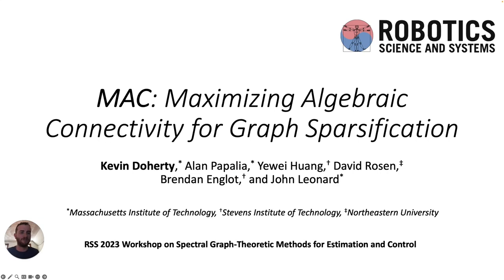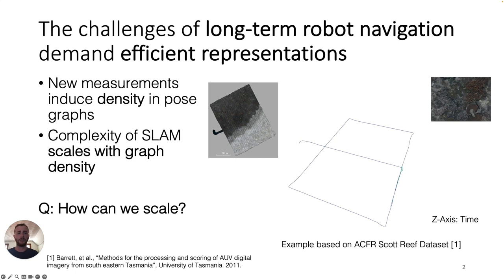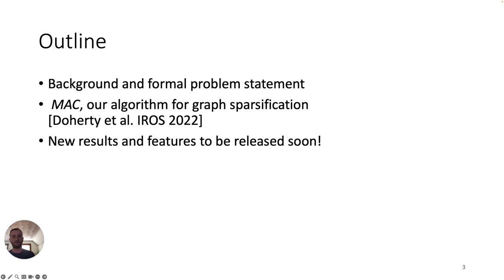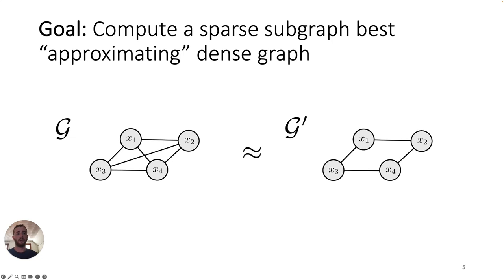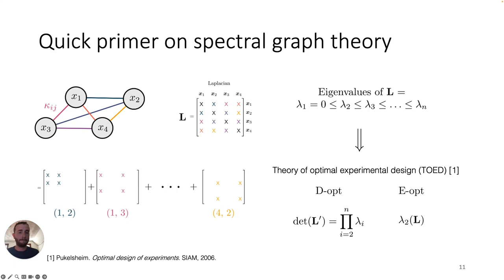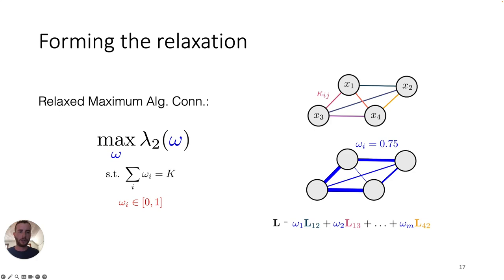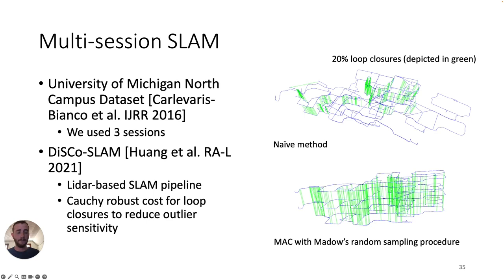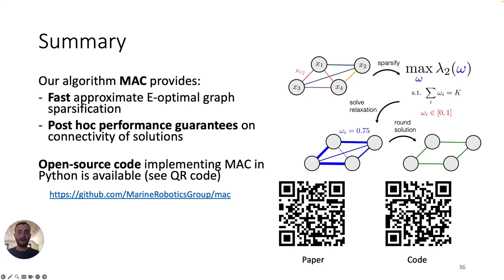MAC: Maximizing Algebraic Connectivity for Graph Sparsification - Kevin Doherty | RSS '23 SGTM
MAC: Maximizing Algebraic Connectivity for Graph Sparsification by Kevin Doherty. Presented at the Robotics: Science and Systems (RSS) 2023 Workshop on Spectral Graph-Theoretic Methods for Estimation and Control (SGTM).